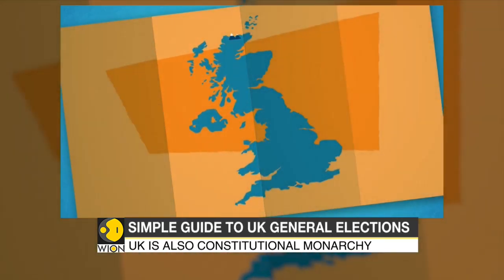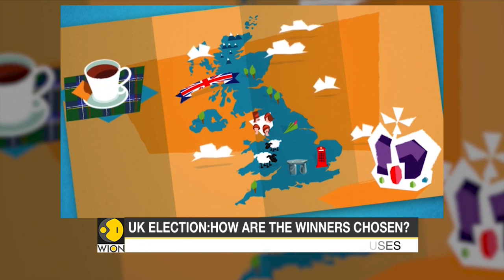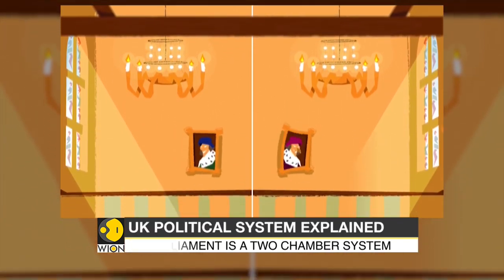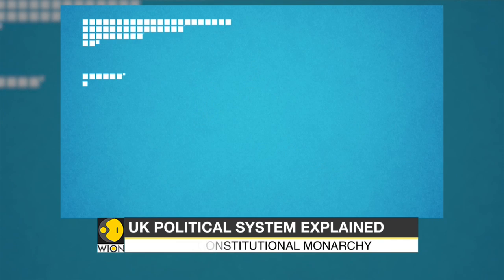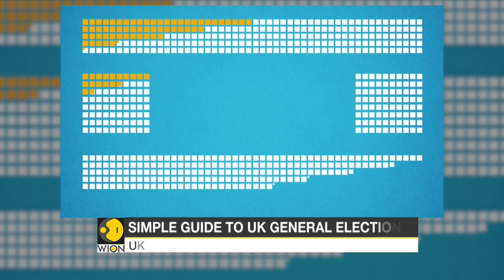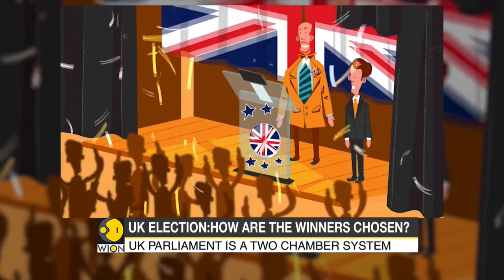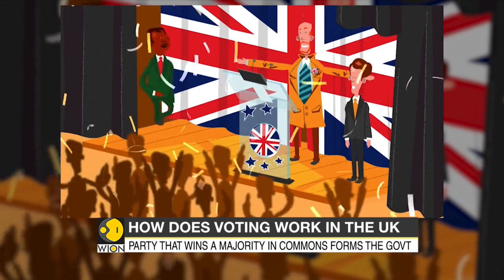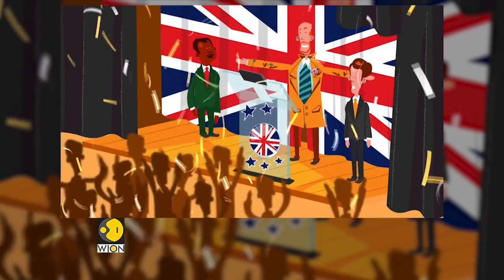United Kingdom's political system explained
So. the United Kingdom goes to polls on December 12, how is it different from elections held across the world. Let's break it out for you. Watch this video to understand the political system of the United Kingdom.